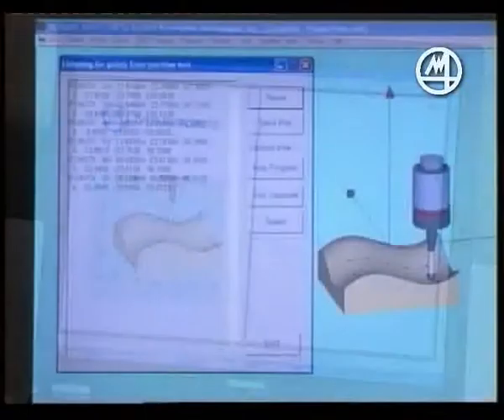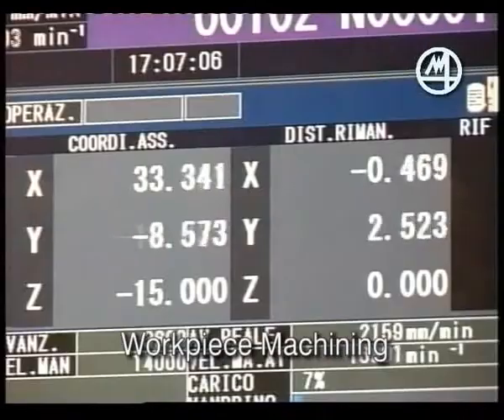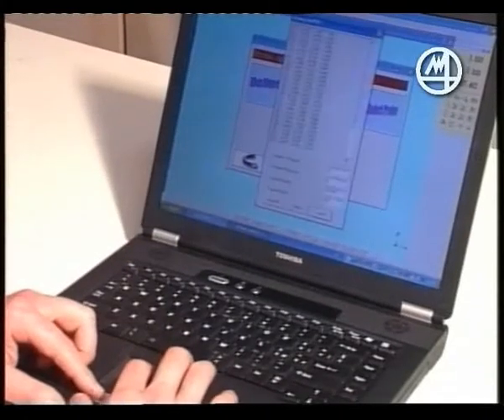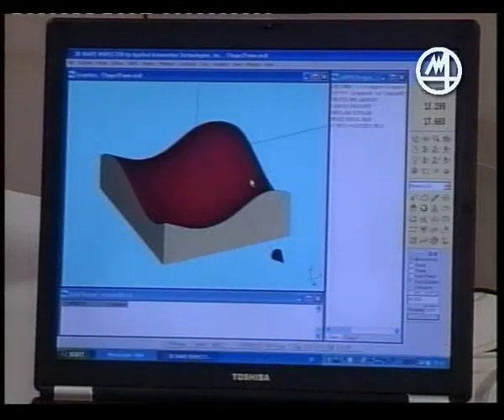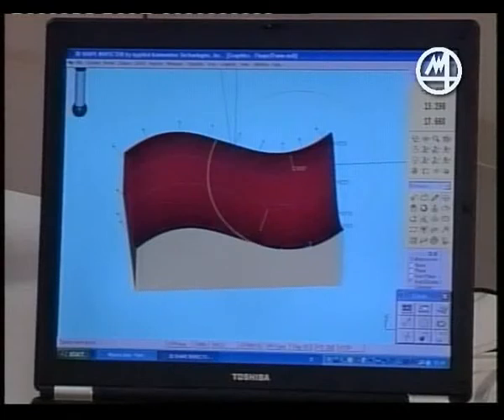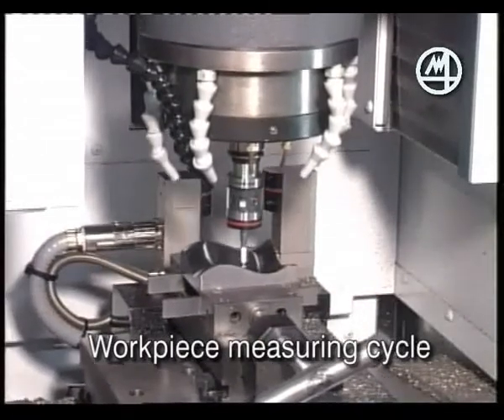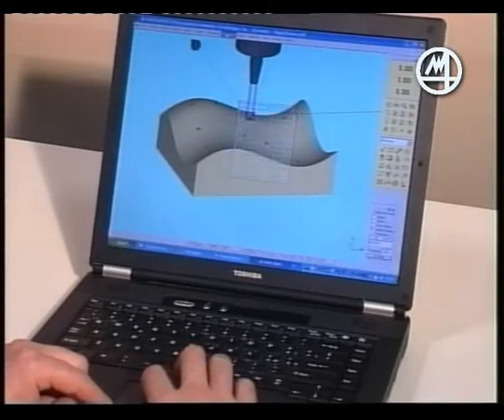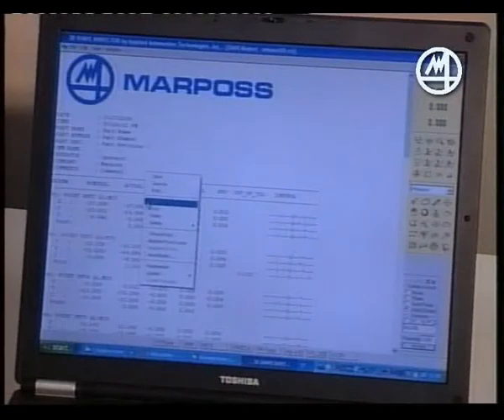Marposs 3DSI - Software for in-machine three-dimensional part inspection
Marposs 3D Shape Inspector (3DSI) is measurement software for PCs with Windows operating systems.
It allows both mold makers and mass production machine shops, to turn their own machining center or milling/boring machine into a virtual CMM.
This enables in-process measurement and verification of the accuracy of the machined shape without removing it from the machine.
3DSI  makes  it  possible  to  check  sculptured surfaces, one-dimensional, two-dimensional  and  tri-dimensional  geometrical  elements,  as  well  as geometrical  and  dimensional  tolerances  (GD&T)  such  as  concentricity, parallelism, angularity, etc., which up to now were the prerogative of CMMs only

MARPOSS S.p.A.

40010 BENTIVOGLIO (BO) - ITALY
Via Saliceto, 13

Track title: The Power Behind
Composer: Bjorn Lynne (PRS -- CAE#: 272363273)
Publisher: Bjorn Lynne